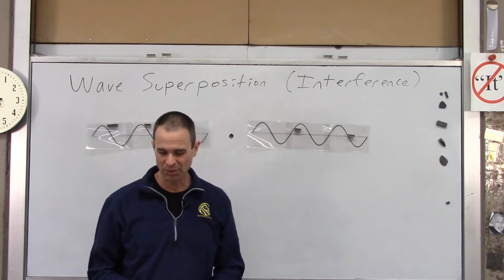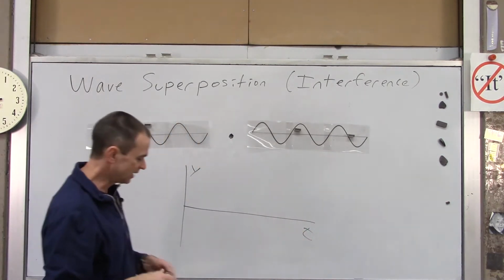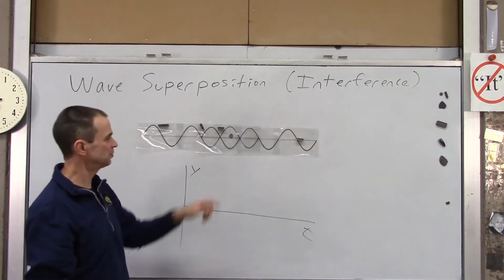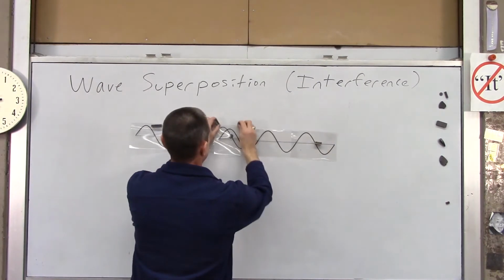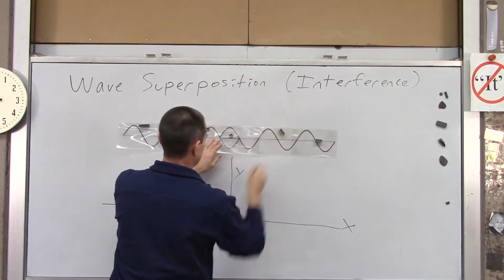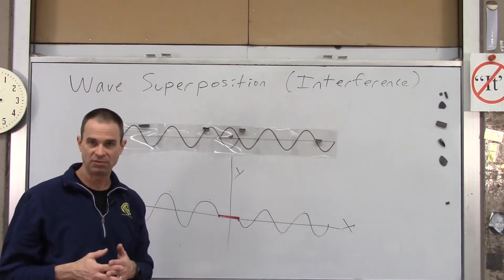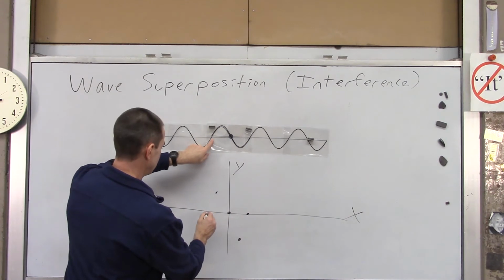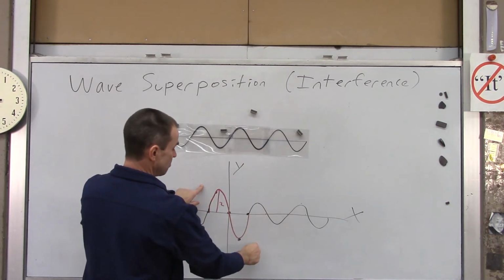AP 1 Ch 11 EX 2 Wave Superposition Part 1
Lyons Township High School AP Physics 1 Waves & Vibrations Wave Superposition Part 1